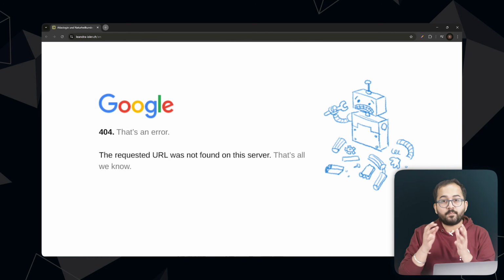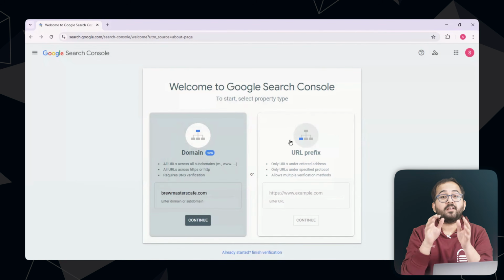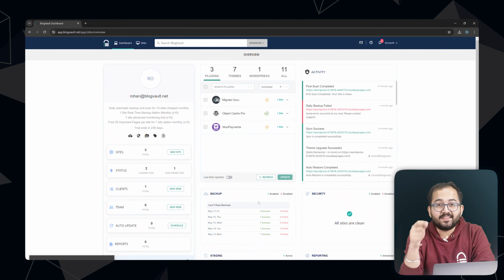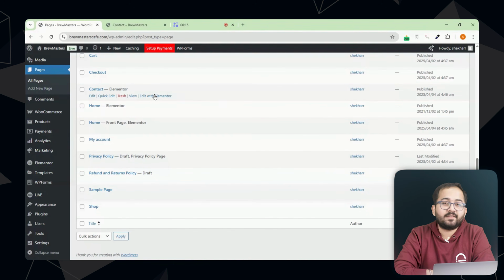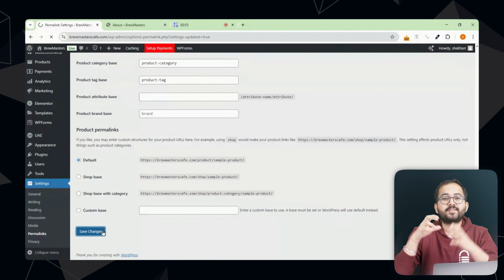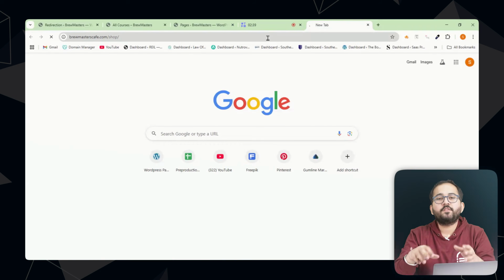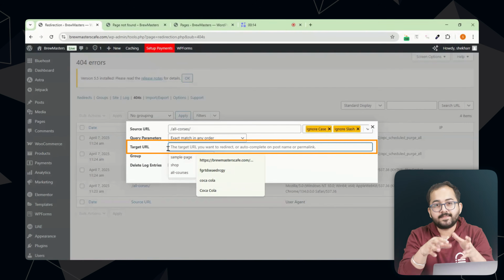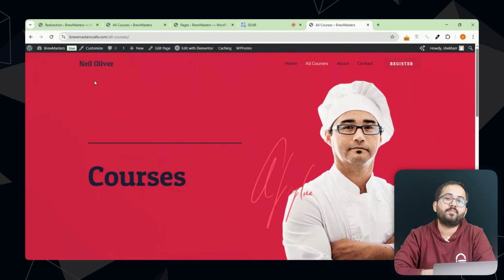2025 | Easily Fix 404 Errors on Website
⭐ Giveaway: Our 100% FREE plugin makes any site 3X faster In this video, I’ll show you how to fix the 404 error on your WordPress site. We’ll begin by understanding what a 404 error is and what causes it. Then, I’ll walk you through how to find all the pages on your site with 404 errors using Google Search Console. Finally, I’ll show you how to fix them completely.

There are two main ways to fix 404 errors. One is by restoring the missing page so it works again. The other is by redirecting that broken page to a different one if you no longer need it. I’ll show you both methods in this video, and you can use the chapters below to jump to the one that fits your situation.

00:00 Different 404 errors!
00:39 What is a 404 error?
01:28 Finding 404 errors on your site!
02:16 Methods to fix 404 errors
03:59 Check URL slugs and typos
04:55 Fixing your permalinks!
05:43 Fixing the. .htaccess file
06:21 Check server hosting settings
06:47 Using the redirection method